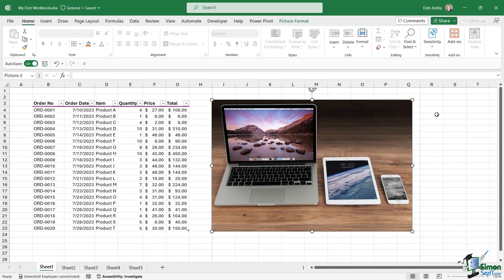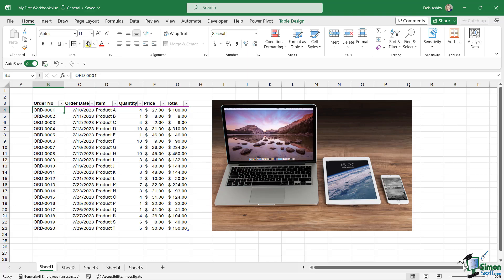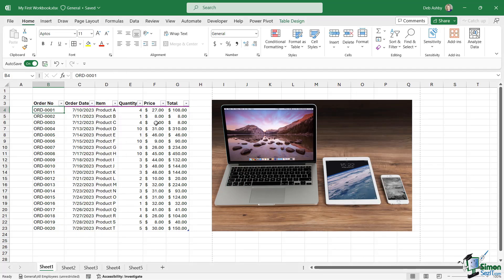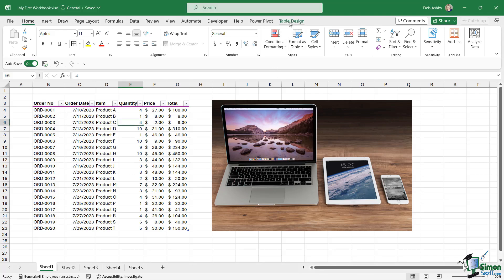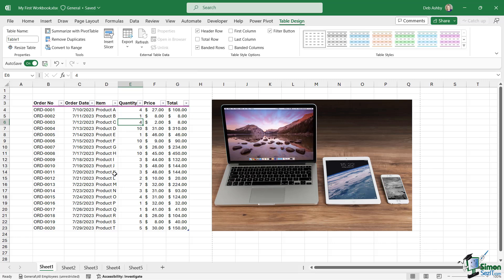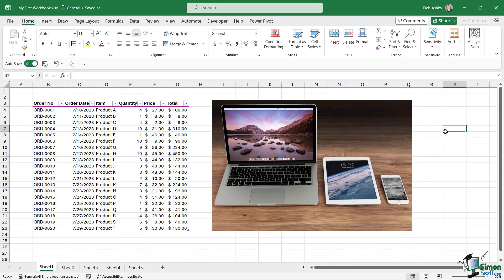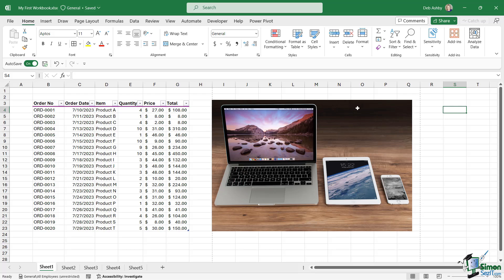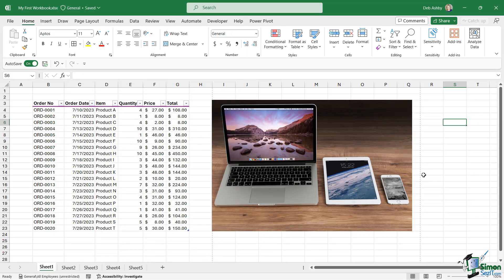Excel 365 for Beginners: How to Use Contextual Menus and Ribbons (6 of 51)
This is Part 6 of our comprehensive 51-part course designed to help you build a solid foundation in Excel 365. This tutorial will explore contextual menus and ribbons. Learn how to efficiently navigate and utilize these features based on the data type you are working with. We will demonstrate how right-clicking on different data types (like text and images) brings up unique menu options and how clicking on certain elements (like tables and pictures) activates additional Ribbon tabs with relevant commands.